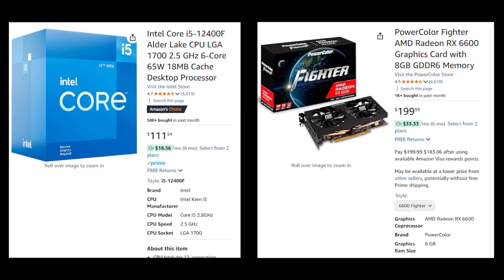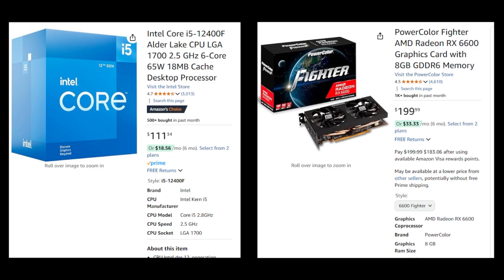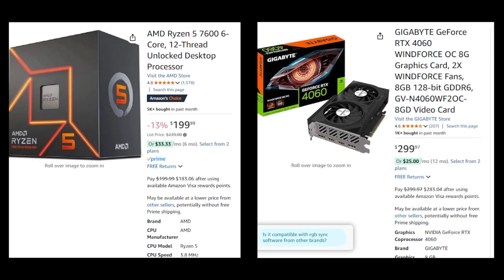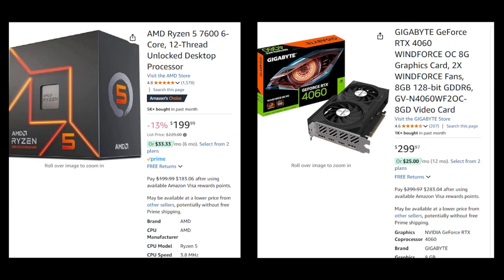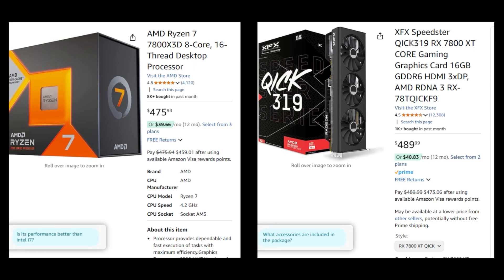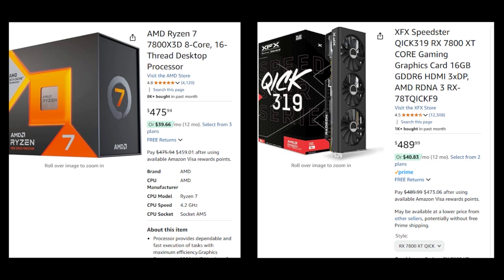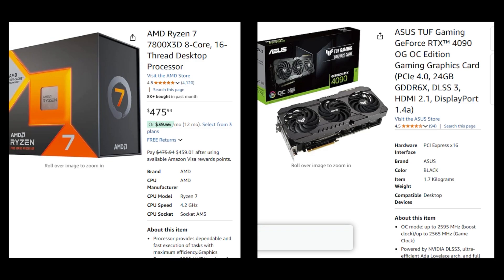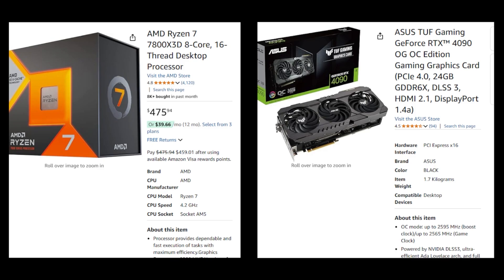BEST CPU/GPU Combos for EVERY BUDGET (December 2024)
Budget Combo:
CPU: Intel Core i5-12400F
GPU: AMD Radeon RX 6600

Mid-Range Combo:
CPU: AMD Ryzen 5 7600
GPU: NVIDIA GeForce RTX 4060

High-End Combo:
CPU: AMD Ryzen 7 7800X3D
GPU: AMD Radeon RX 7800 XT

Ultra-High-End Combo:
GPU: NVIDIA RTX 4090